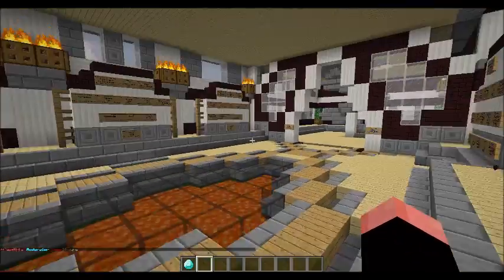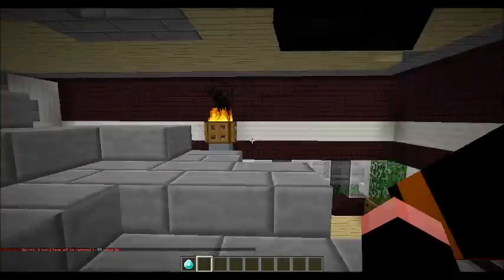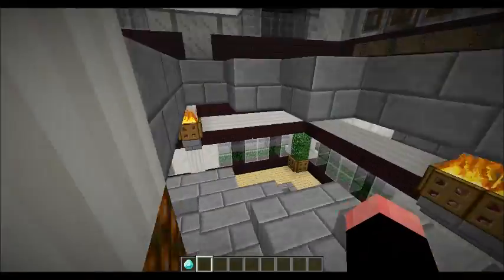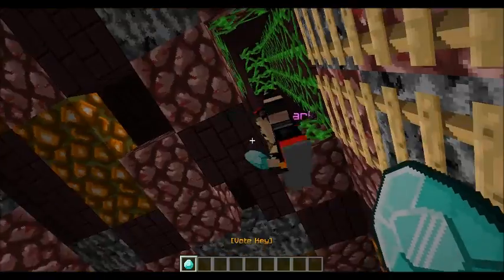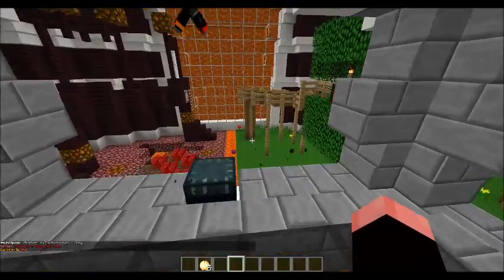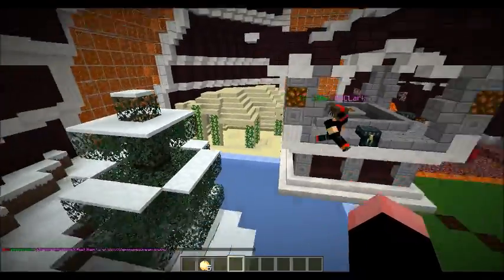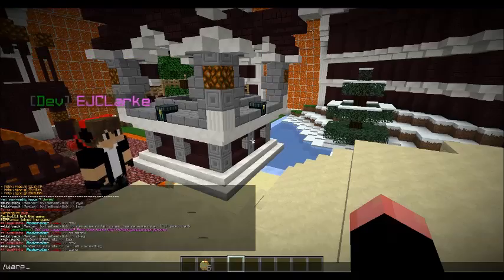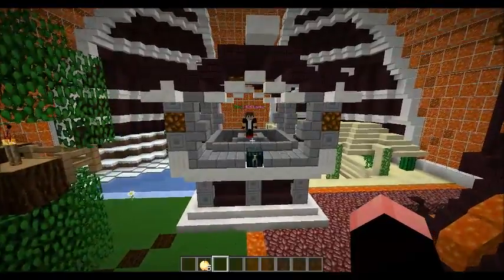TheMVGamerzone Server Launch!!!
Hey guys welcome to a small video explaining about my new server that I have recently opend to the public, a lot of hard work has gon into it and it would be great if you could get on and show us you support and head on over to my new youtube channel where you will find my content from now on.
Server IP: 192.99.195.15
Thank you for tuning in and I hope to see you on my server soon.